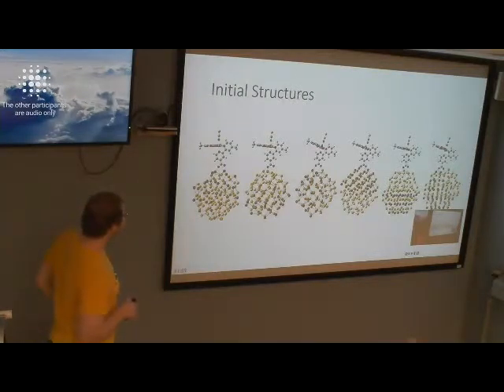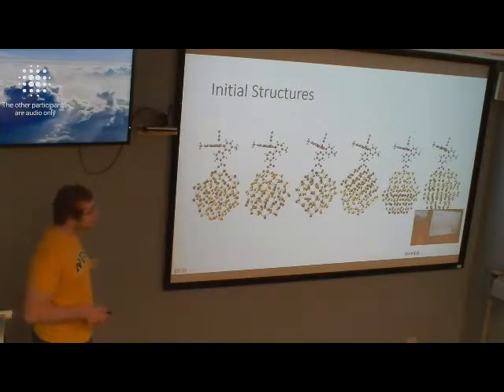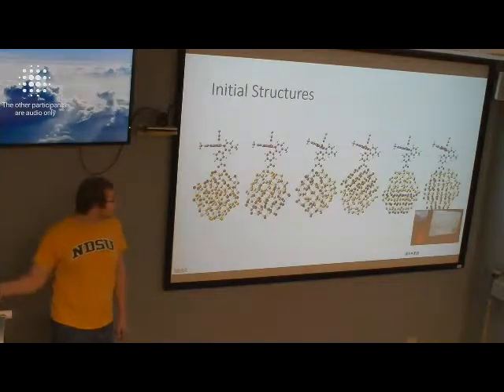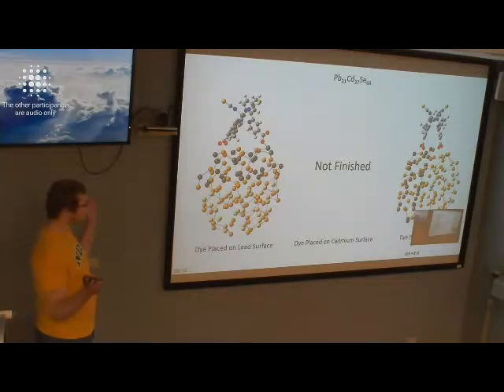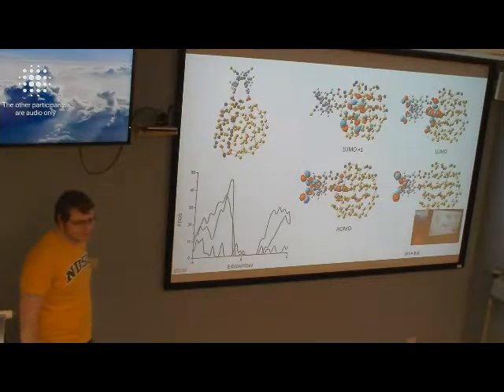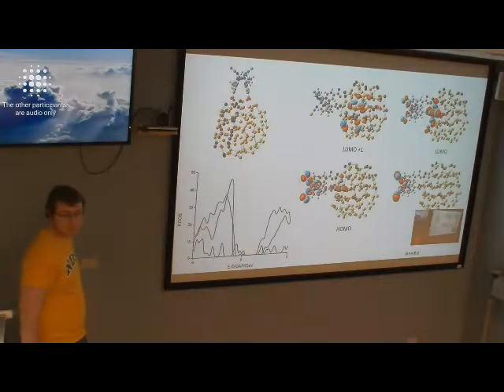GM15, 2018, instructor00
Ben Geffre, Janus particles